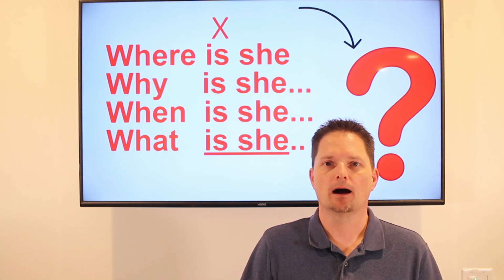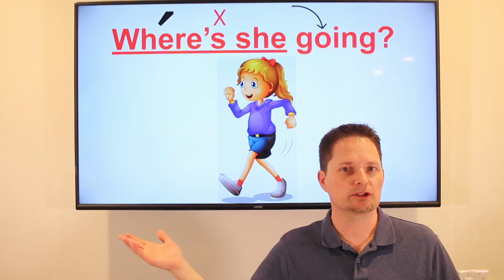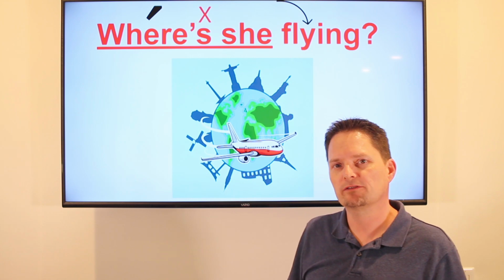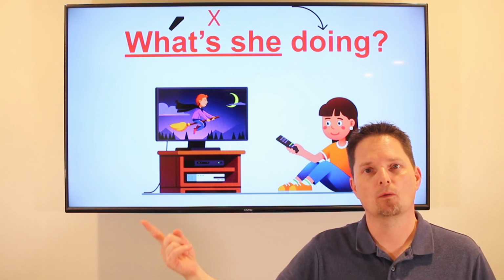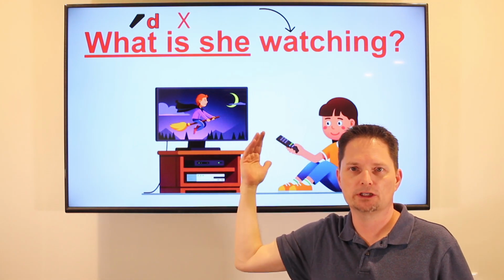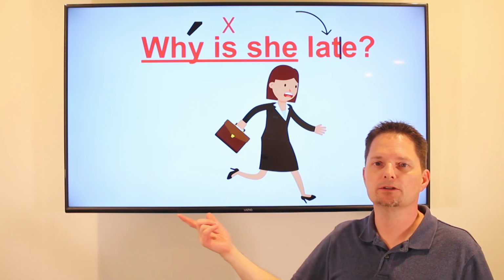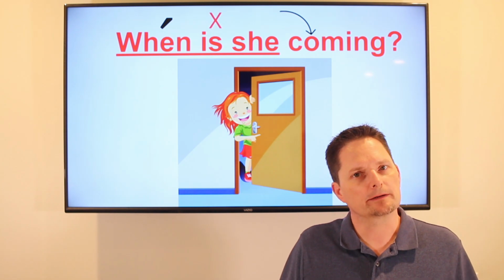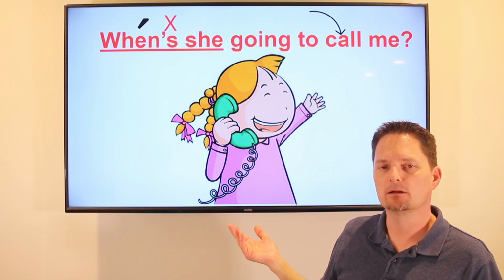How to Sound More Natural / American accent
Learn American pronunciation of S followed by SH, American pronunciation and intonation, American accent training